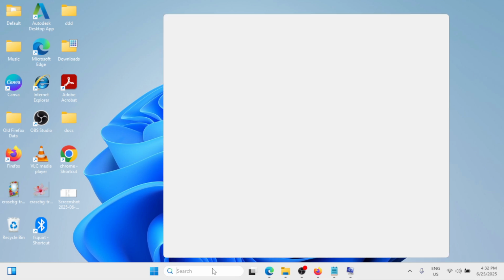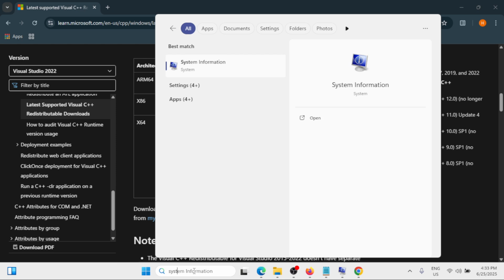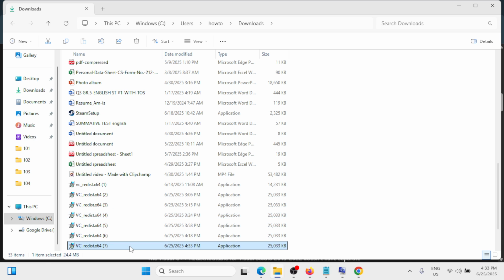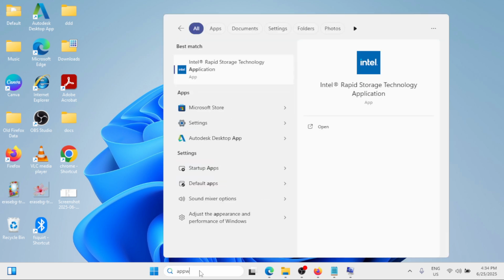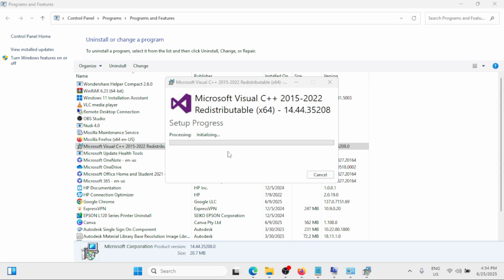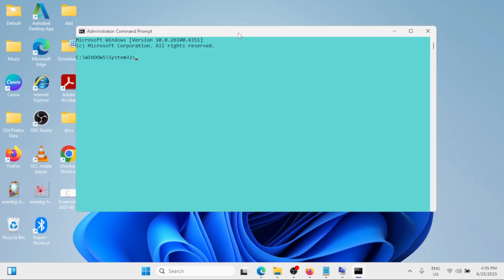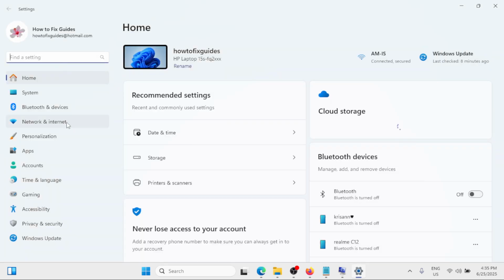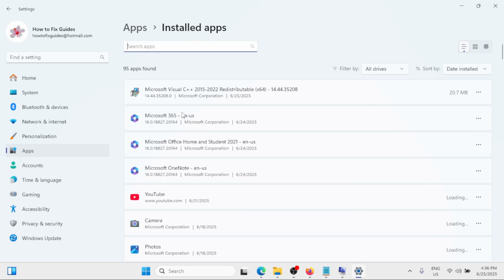How To FIX Api-ms-win-core-libraryloader-l1-2-1.dll Is Missing from Your Computer - GUIDE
How To FIX Api-ms-win-core-libraryloader-l1-2-1.dll Is Missing from Your Computer

In this tutorial, we show you how to fix the "Api-ms-win-core-libraryloader-l1-2-1.dll is missing" error in Windows 11. This guide walks you through the process of restoring the missing DLL file using safe and effective methods. You'll also learn how to ensure your system has the correct updates and libraries installed. Follow the steps to resolve the error and get your programs running smoothly again.